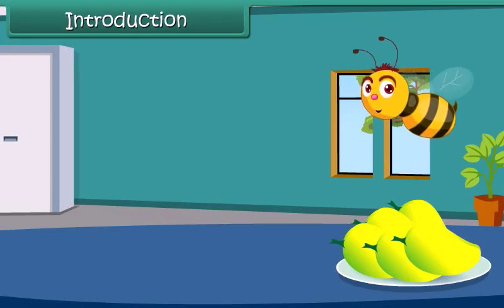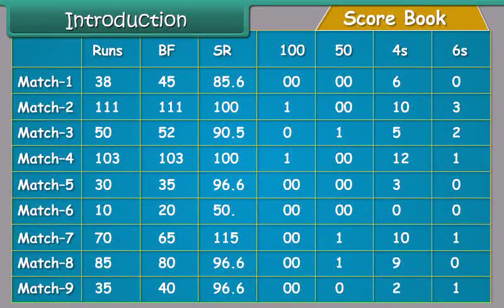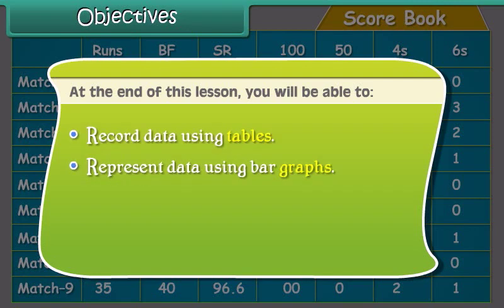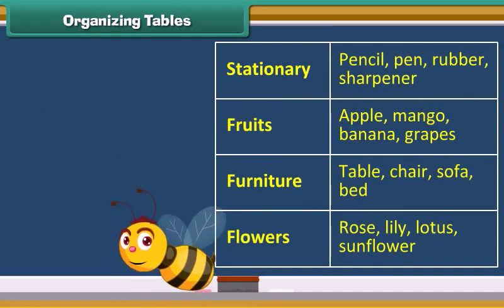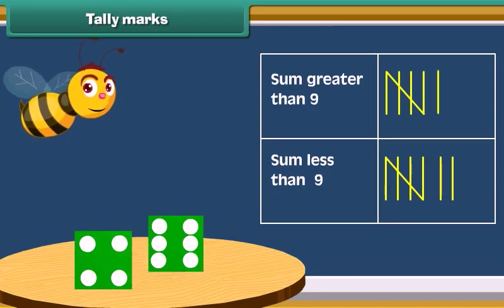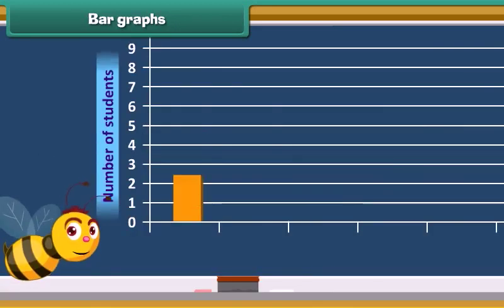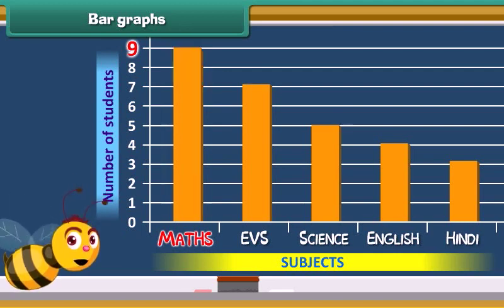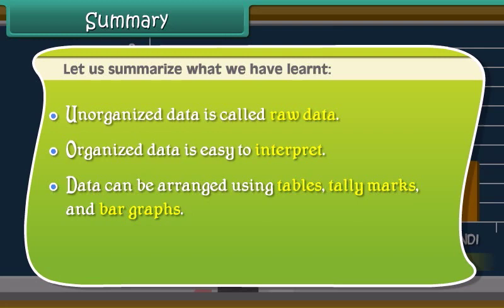Class 4 Maths Data Handling- 10 chapter-TeachingXpress English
free cbse tutorial,
free icse tutorial,
elearning cbse chapters,
stateboard syllabus videos,
free elearning videos,
cbse syllabus videos,
ICSE syllabus videos,
elearning videos for school students,
animated videos for students,
syllabus videos for school kids,
free learning kit,
science maths tutorial,
physics,
chemistry,
maths,
preschool learning,
Number patterns,
smart learning,
online cbse videos,
smart learning for all,
science videos,
maths videos,
online smart learning,
datahandling,
class4maths,
homeworkcorner